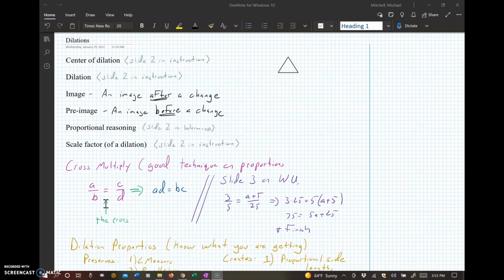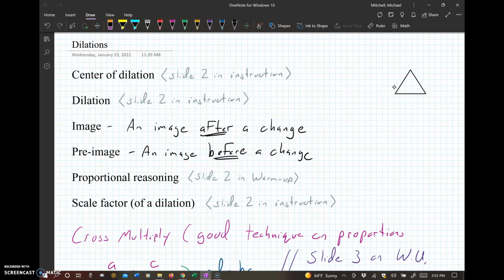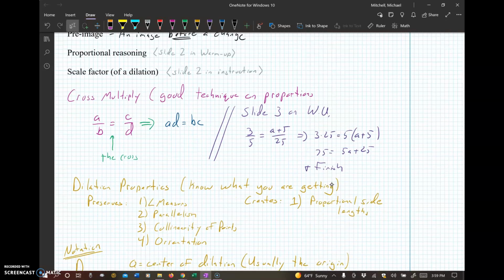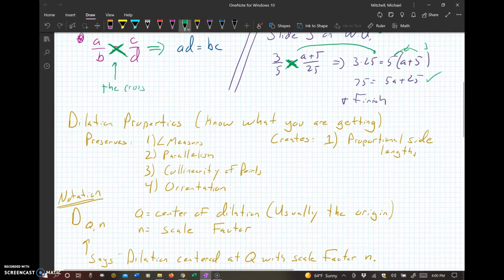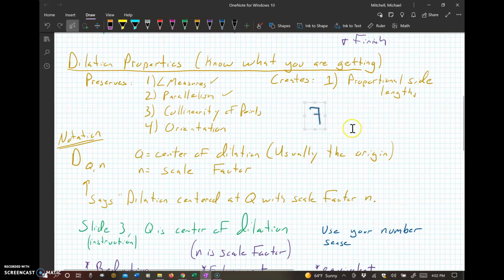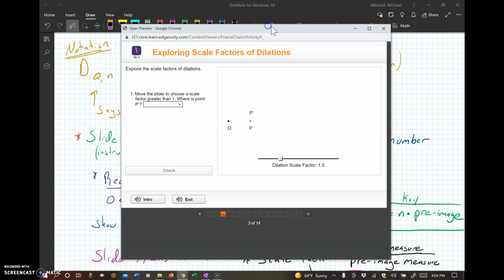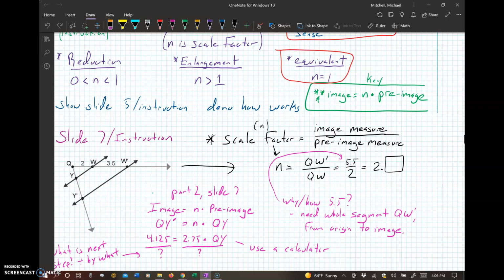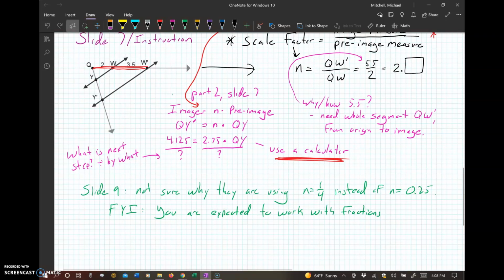Sim, Rt Tris and Trig - Dilations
Section on Dilations from Similarity, Right Triangles and Trigonometry